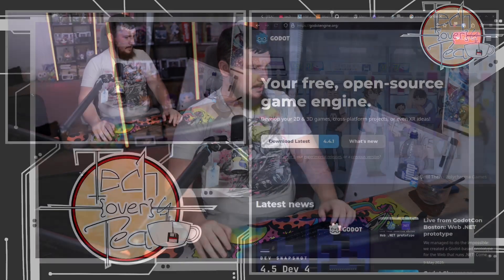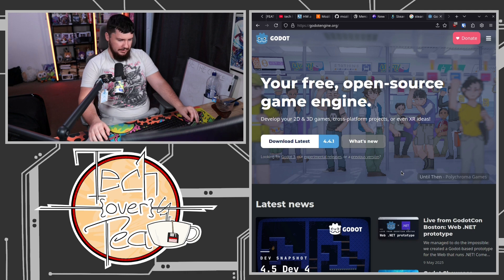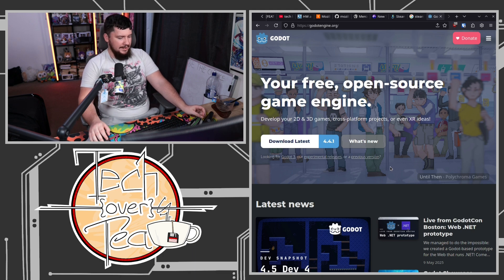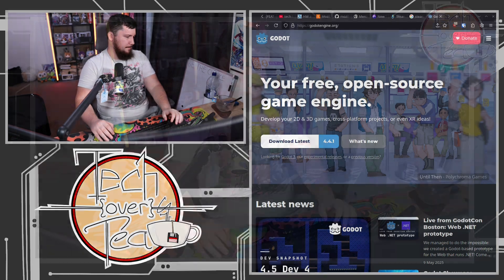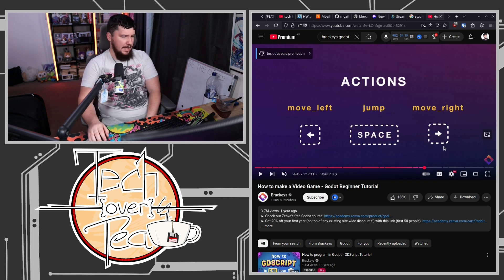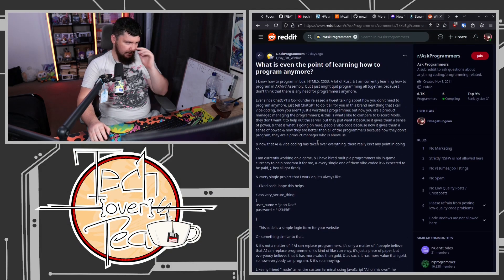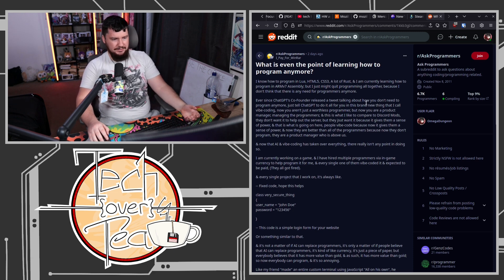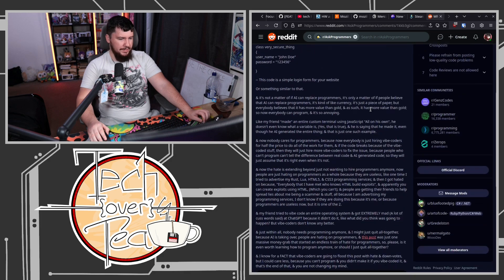Taking Up Godot Development As A Hobby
I've done a bit of Unity development in the past and I have a programming background so since I'm the open source guy why not take up Godot development as a bit of a side project.